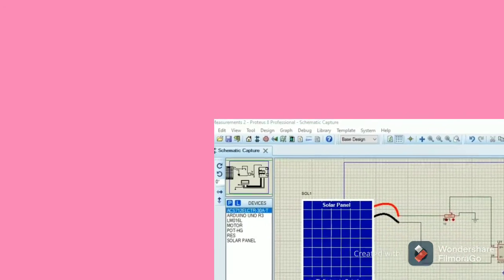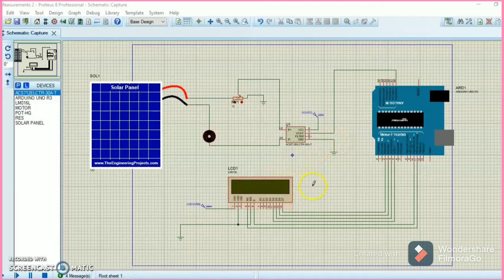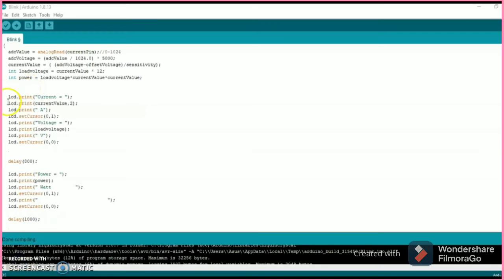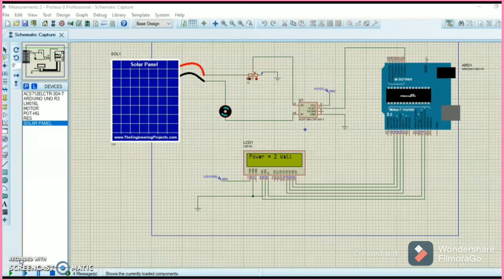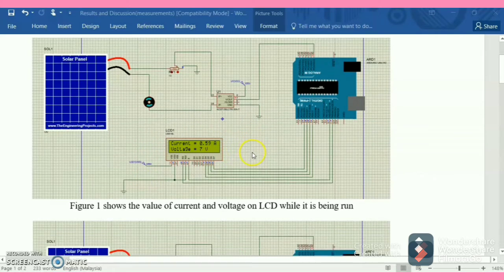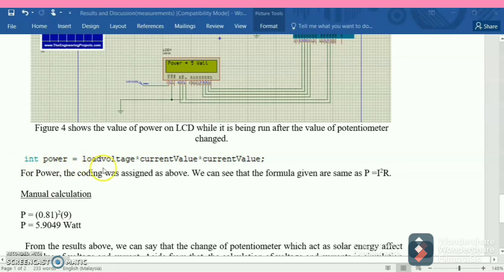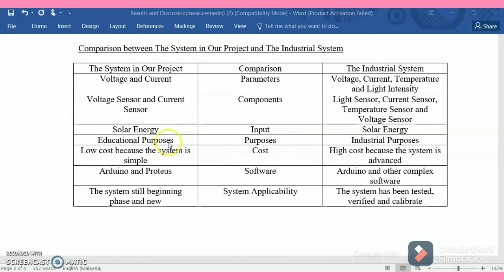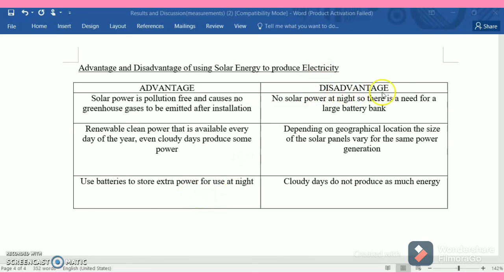Video Presentation Assignment Measurement - Group 7